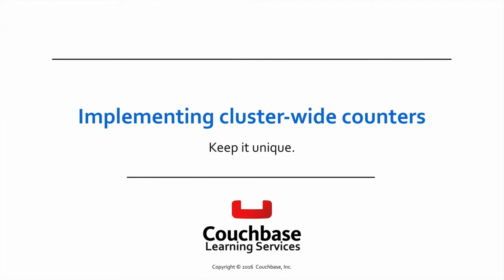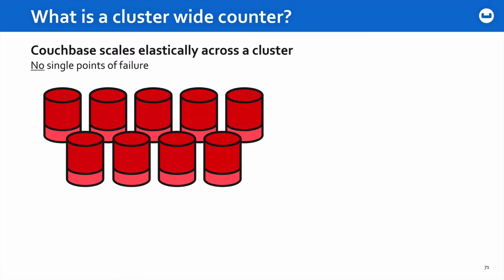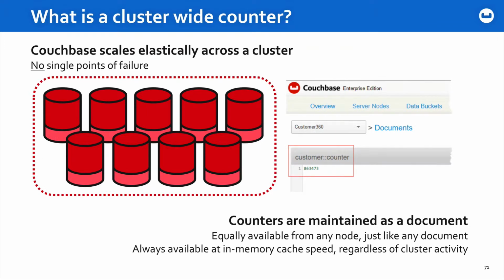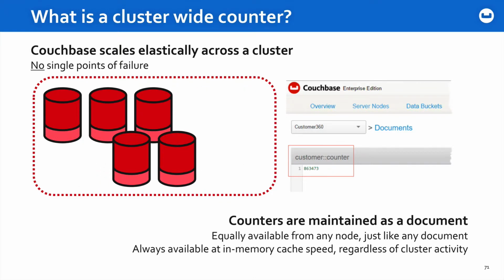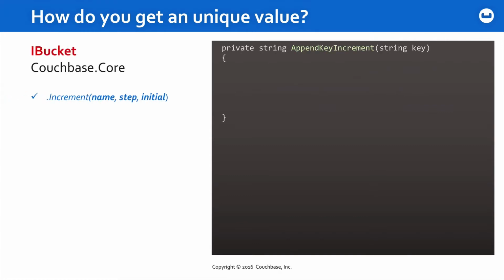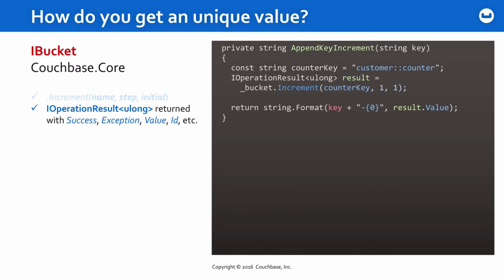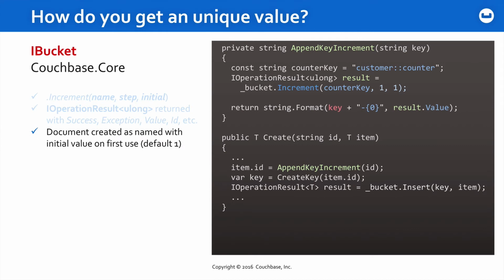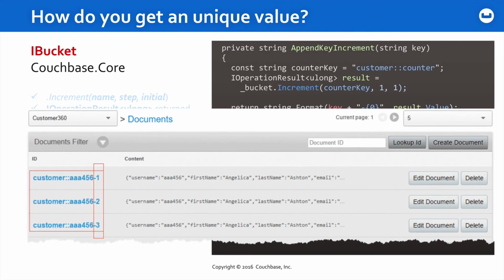CB130cs Lesson 8 - Implementing cluster wide counters